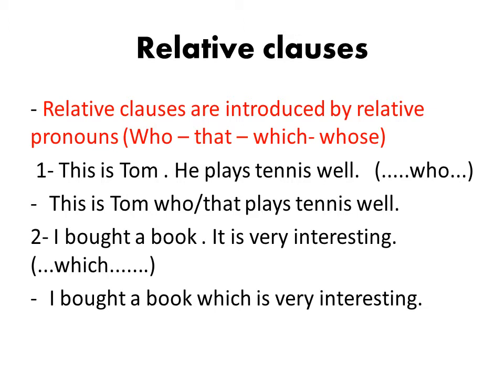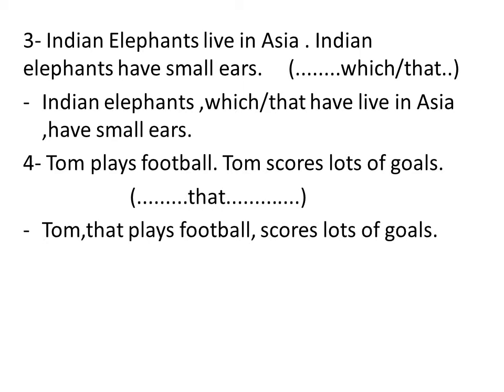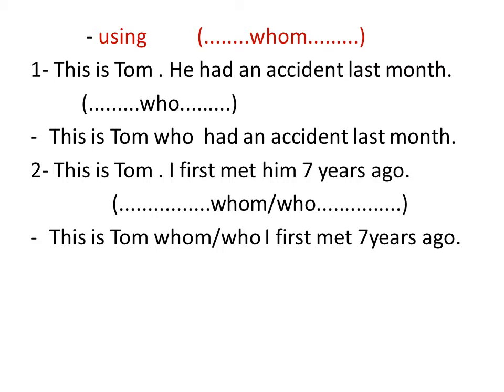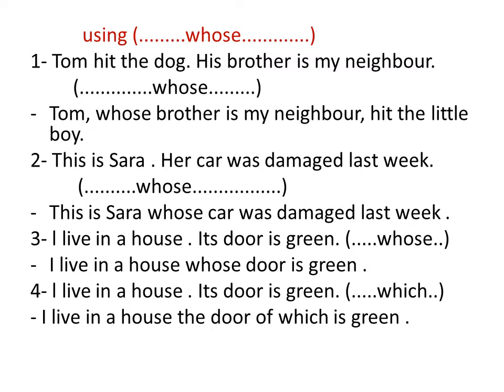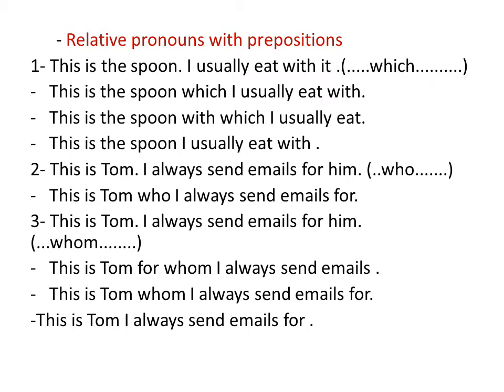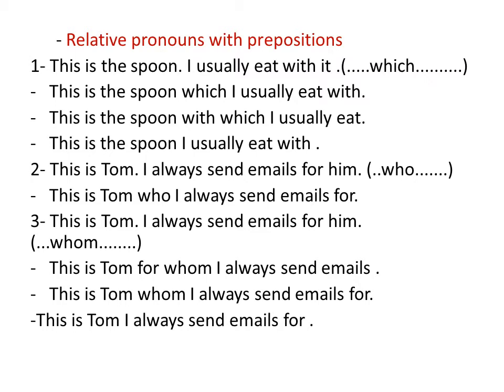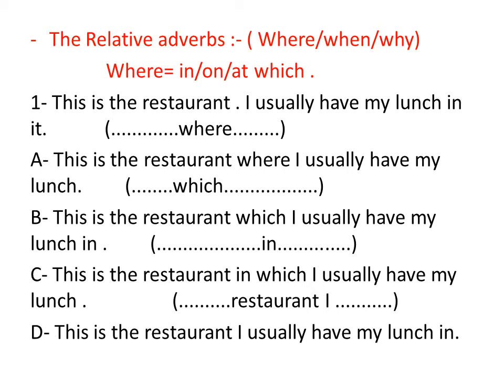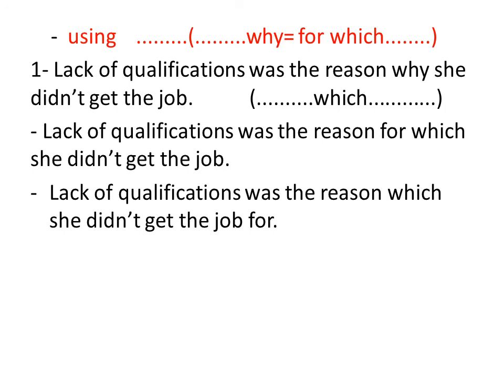Eng. A.L unit 2 part 2 - 2020